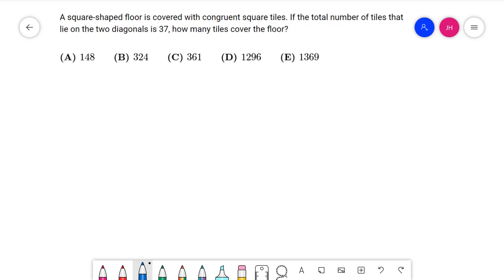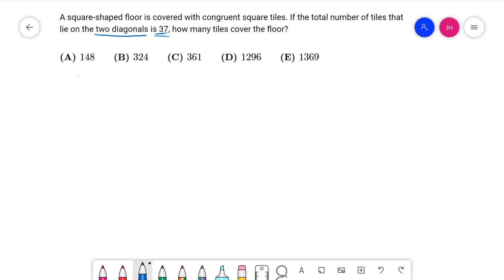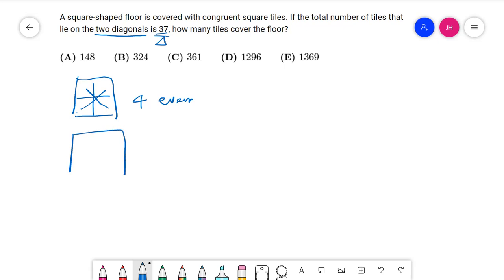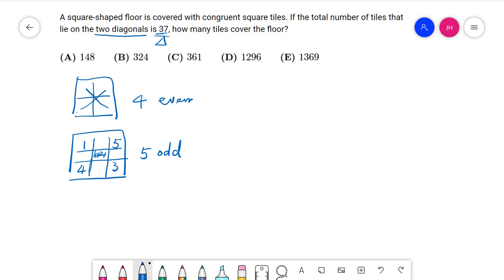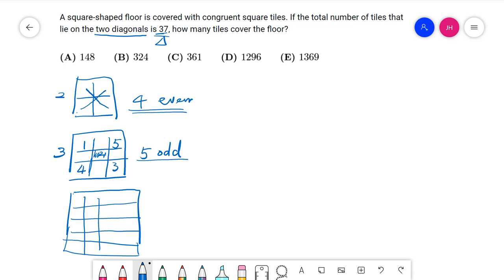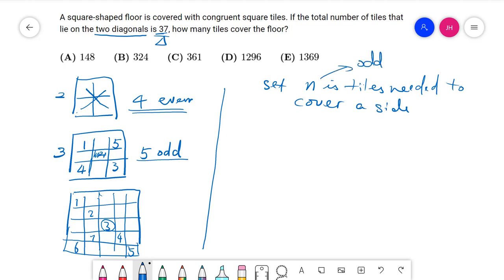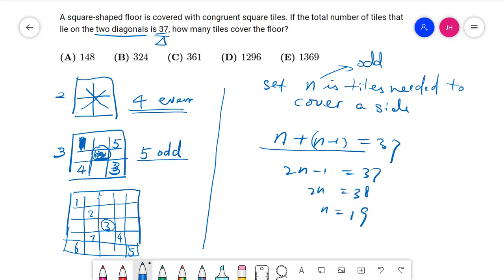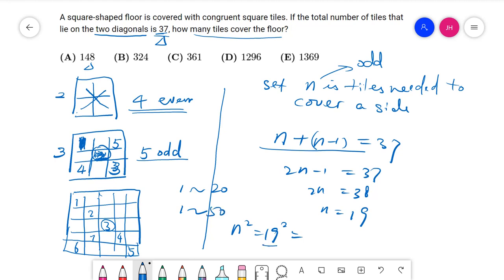AMC8 2017 Problem 11